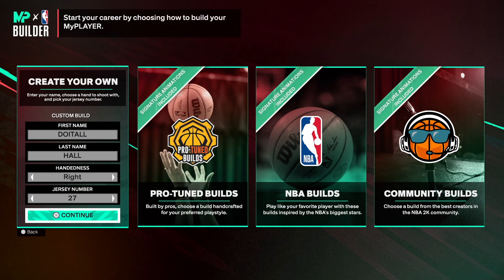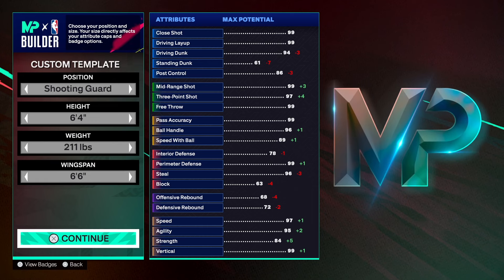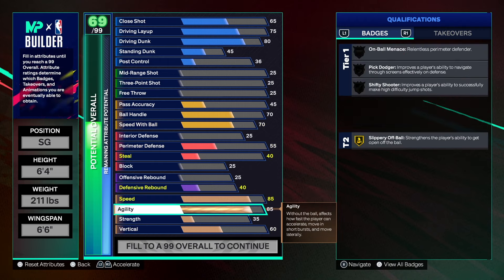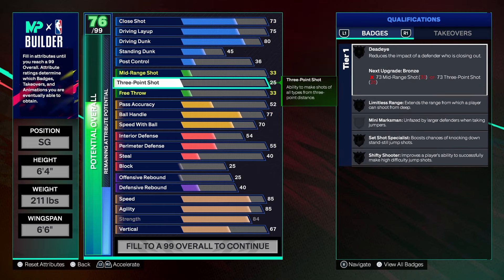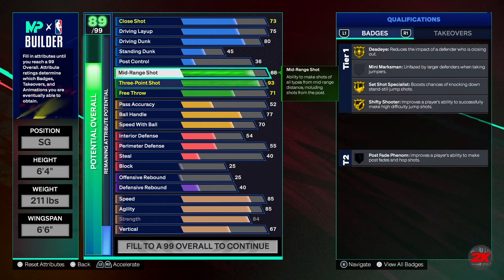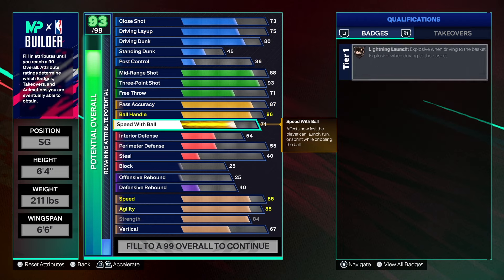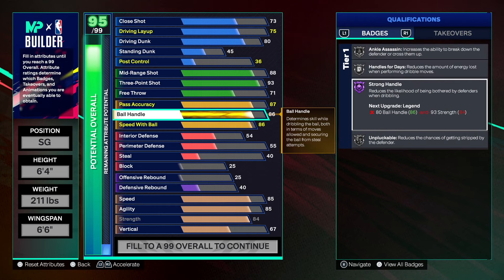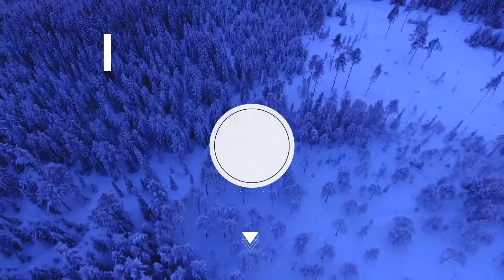BEST SHARPSHOOTING COMBO GUARD BUILD ON NBA 2K25 NEXT GEN